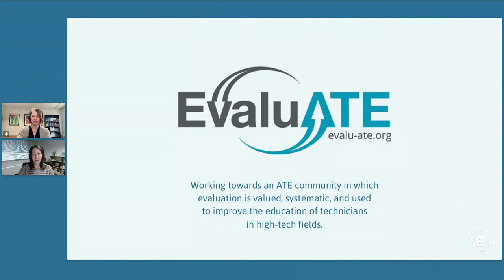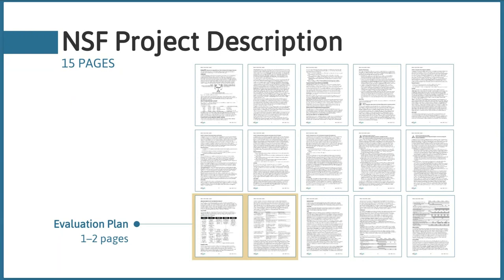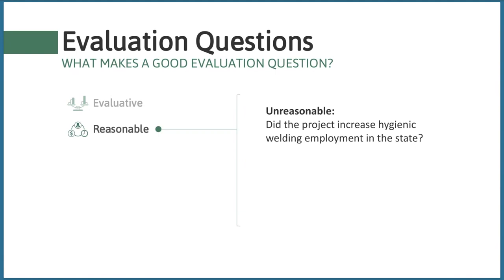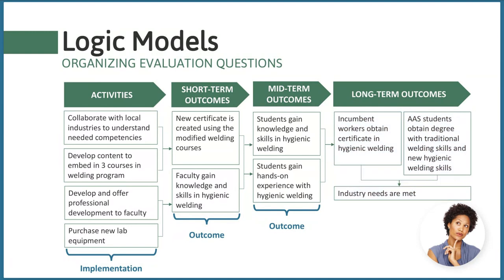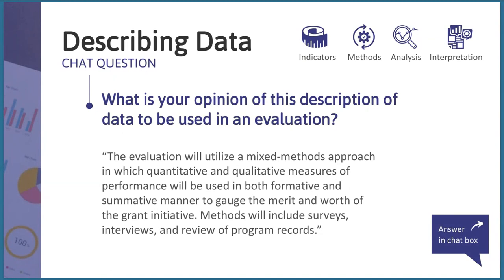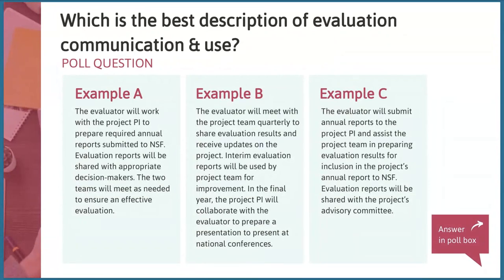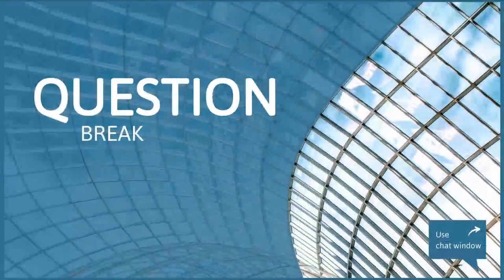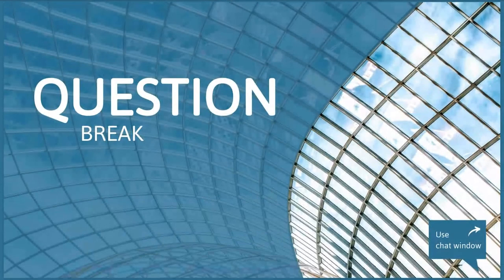Strategies and Insights into Evaluation Plans for NSF ATE Proposals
Evaluation is an essential part of a successful NSF Advanced Technological Education proposal. In this webinar, attendees will gain an understanding of the essential elements of an evaluation plan and learn how to integrate evaluation throughout other elements of your proposal. The webinar will explore practical strategies for writing evaluation questions, identifying evaluation indicators, and developing evaluation data matrixes. Attendees will be provided with just-in-time resources for writing a strong evaluation section that is both clear and compelling. This webinar is designed for non-evaluators and evaluators alike who want to gain a deeper understanding of the evaluation requirements for NSF ATE proposals.